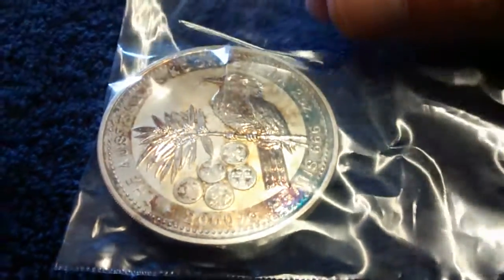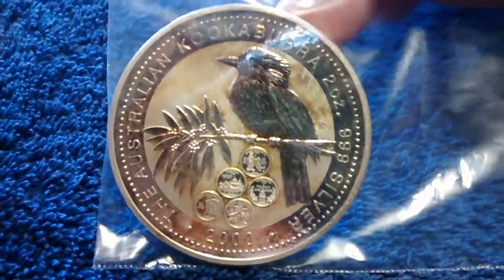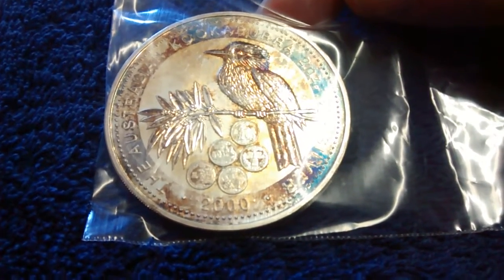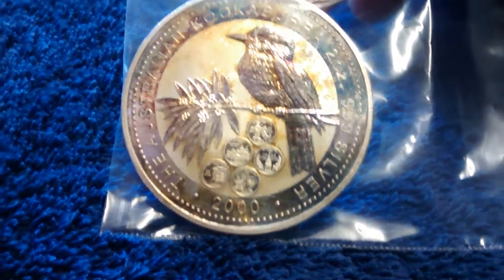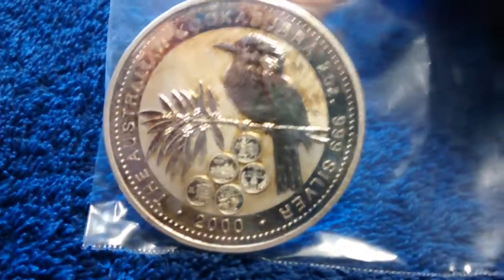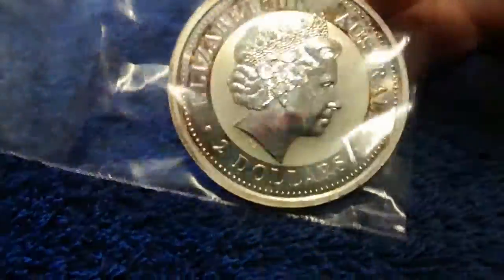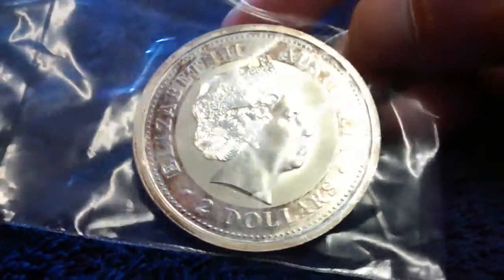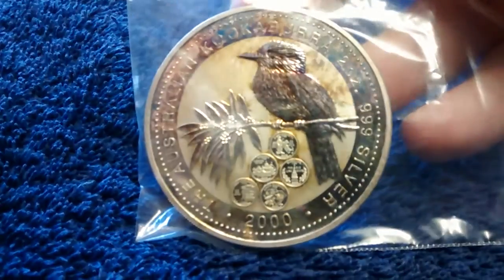2000 2oz Kookaburra w/ 5 U.S State Quarter Privy's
Pretty rare 2000 2oz Kook with some pretty sweet toning. Can't find much info on these but believe they were part of a honor mark uncirculated set with this 2oz Kook and 5 uncirculated 2000 U.S. State Quarters. One sold for best offer in ngc ms-68 for over $400!